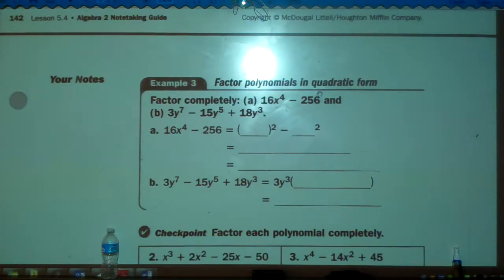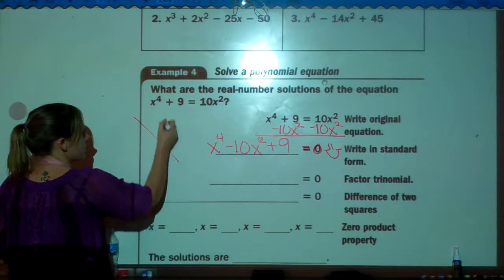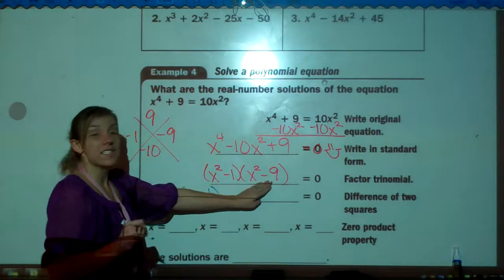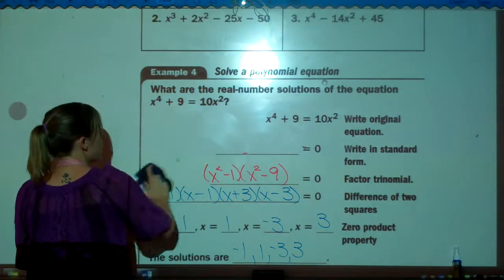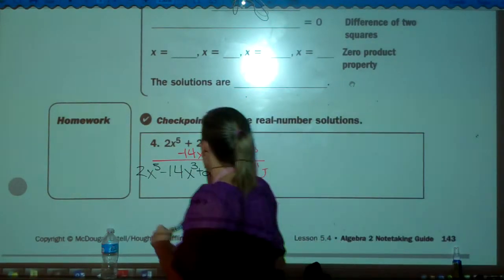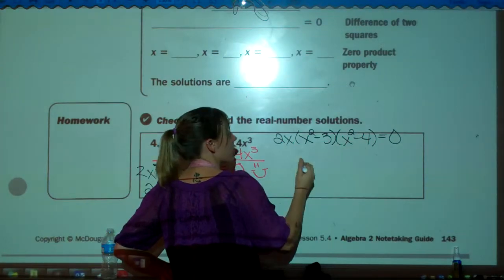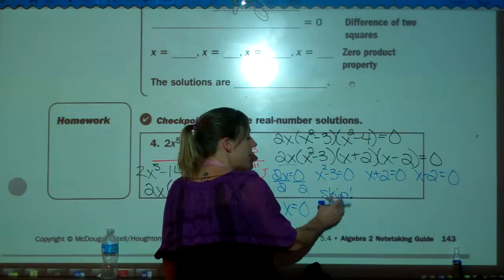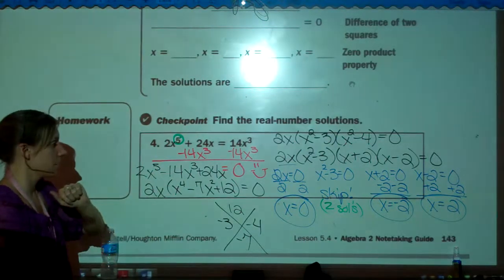YHS 13-14: Alg 2, Unit 2/Ls 5.4 (pt 4)